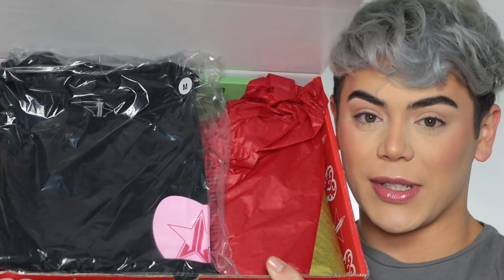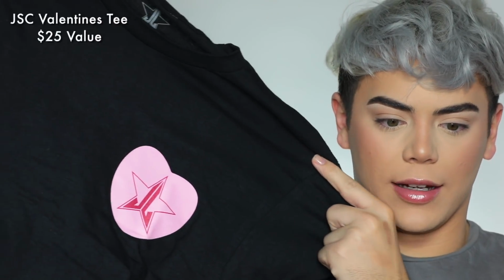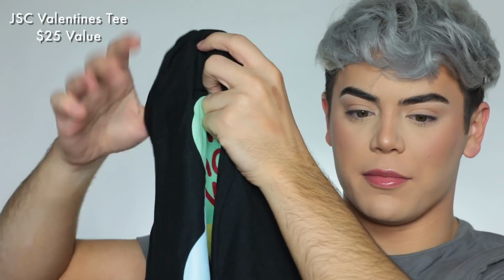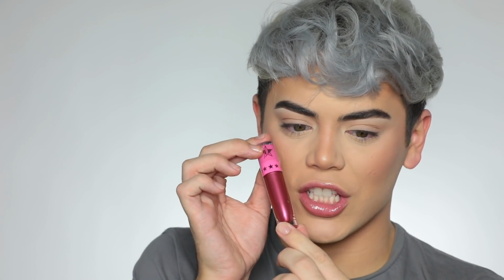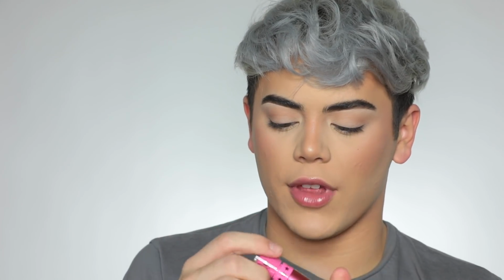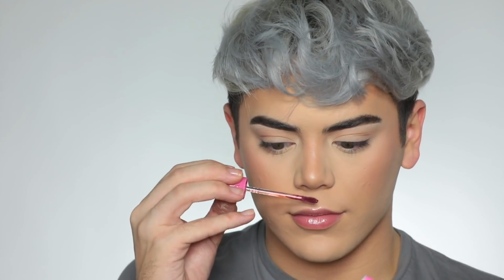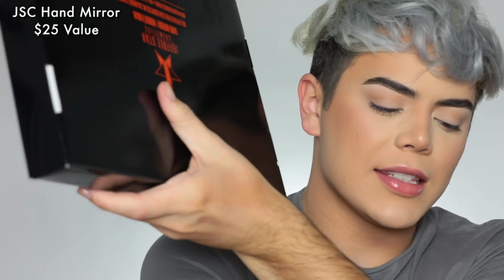UNBOXING JEFFREE STAR'S VALENTINES DAY MYSTERY BOX (UNBIASED)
Hey Diva! Welcome back to another video! Today, I am trying out the NEW Jeffree Star Cosmetics V-DAY MYSTERY BOX! You guys know I love JSC so I HAD to get this video up for you divas! I am so sorry for my absence, I will have an update video coming soon. I love you so so much, you have no idea.

FOLLW ME ON MY OTHER SOCIALS